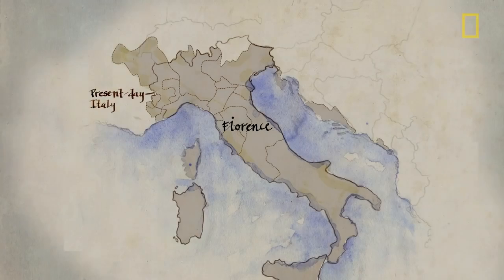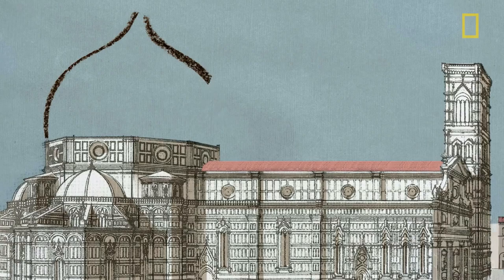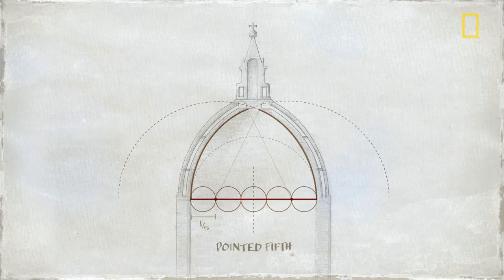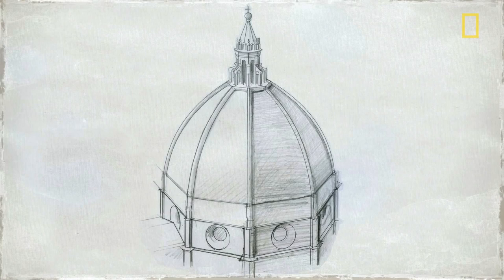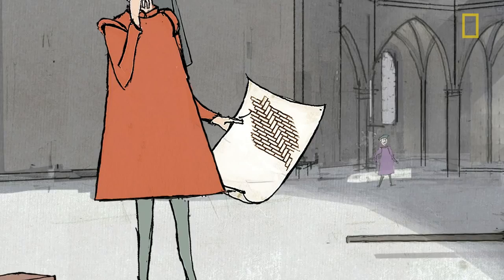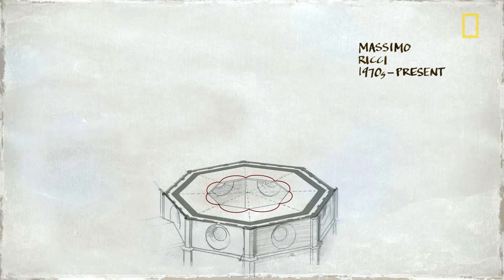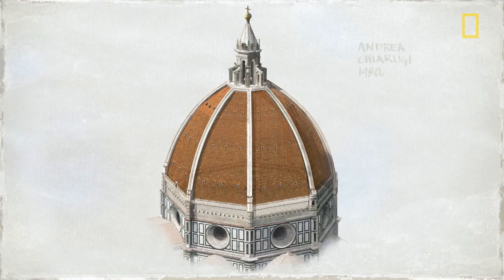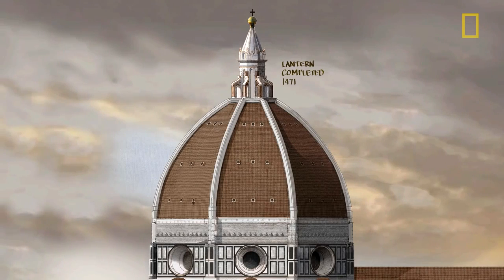Filippo Brunelleschi, Florence Italy -How an Amateur Built the World's Biggest Dome Firenze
THE BRUNELLESCHI´S SECRET: DOME
- How an Amateur Built the World's Biggest Dome. In 1418, Filippo Brunelleschi was tasked with building the largest dome ever seen at the time. He had no formal architecture training. Yet experts still don't fully understand the brilliant methods he used in contructing the dome, which tops the Santa Maria del Fiore cathedral in Florence, Italy.

Per realizzare la cupola del Duomo di Firenze, Brunelleschi adottò soluzioni innovative mai sperimentate prima.
Stavros Athanassakopoulos